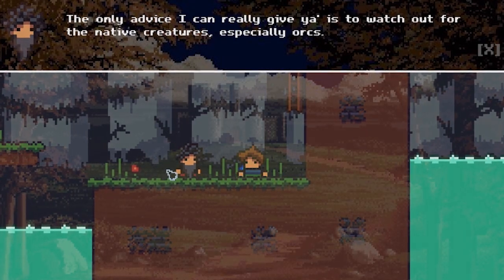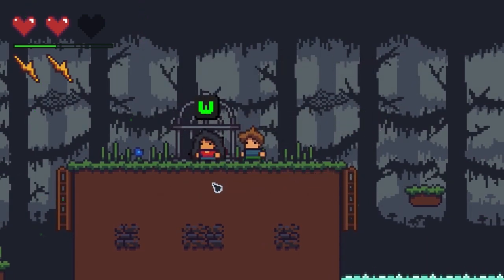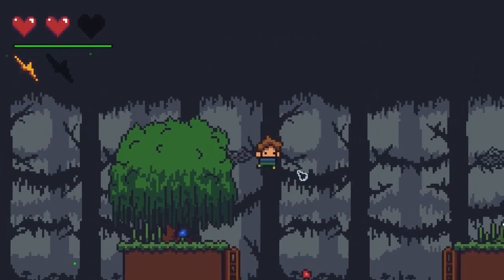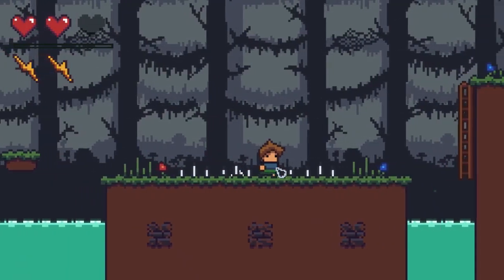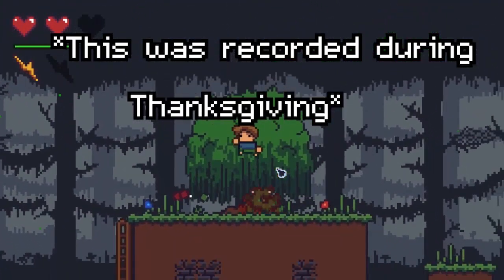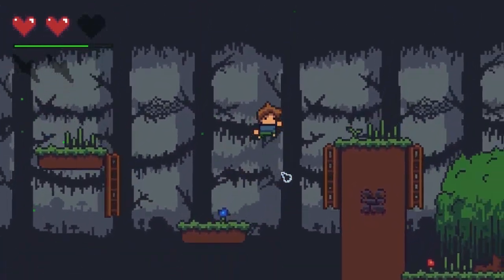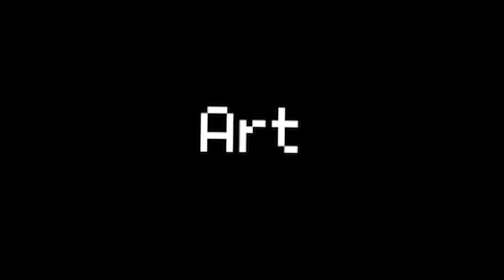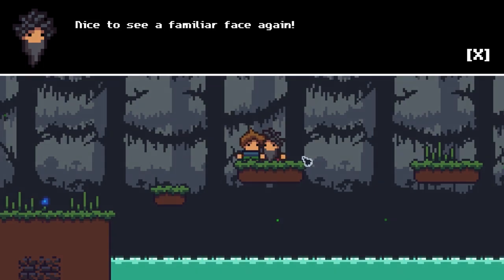Indie Game Devlog - Dialog System!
I forgot to mention it here, but there are also those shifting and very pointy-looking spikes that I added in!

Bitlands is now on Steam! Go check out the steam page and give it a wishlist!

Anyone can beta test Bitlands now! Play the game for free at itch.io: